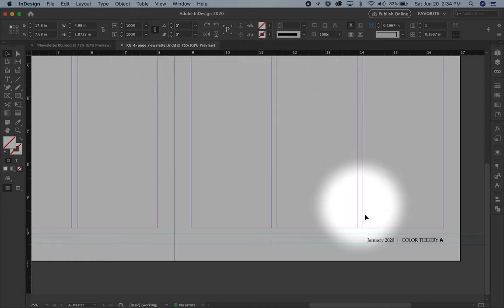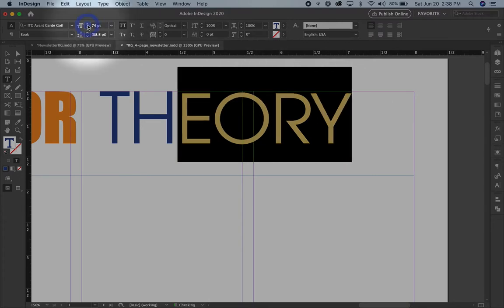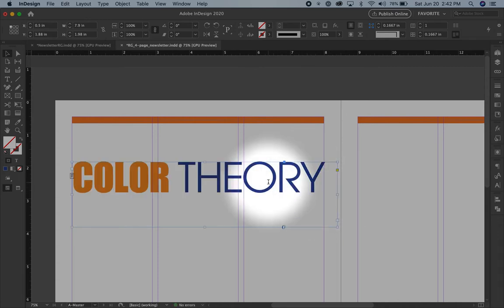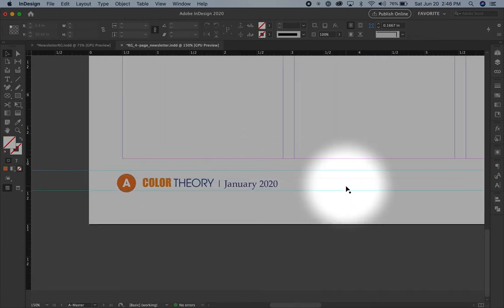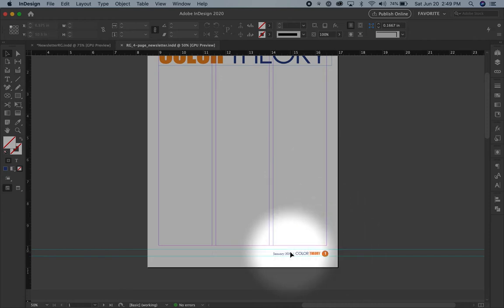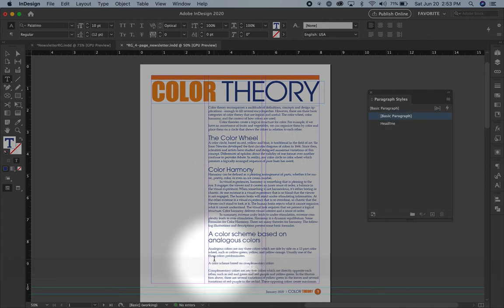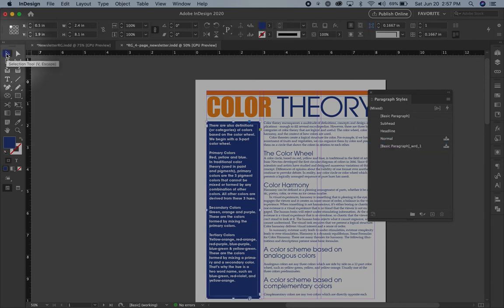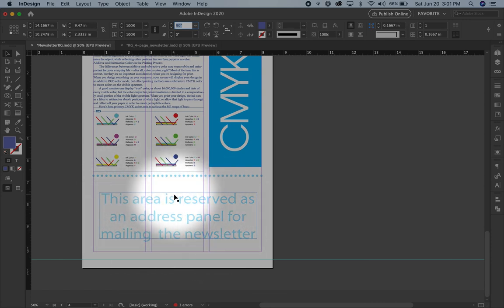NewsletterCompositionTutorial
Southern Maine Community College, Communications & New Media Studies, CNMS 111 Digital Foundations, Adobe InDesign, Newsletter Composition